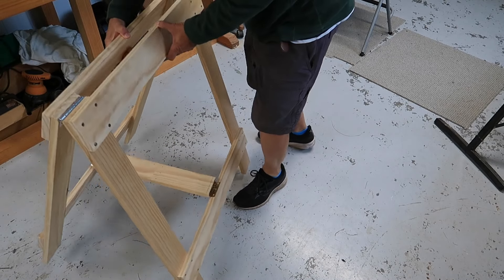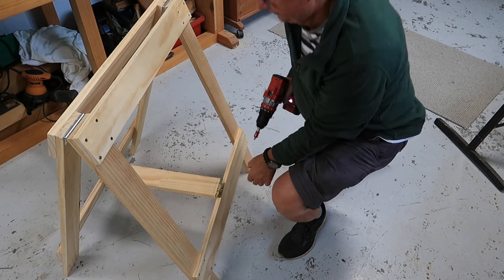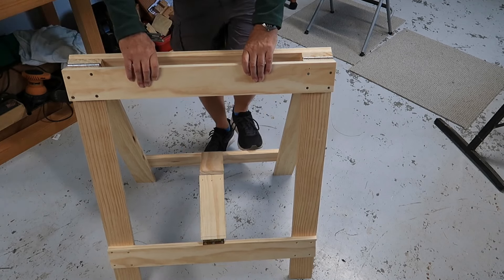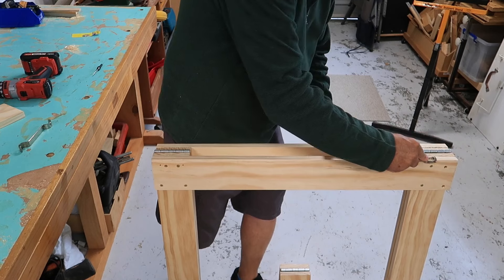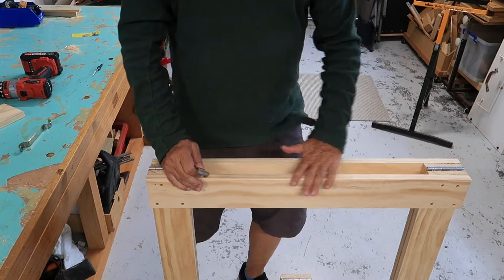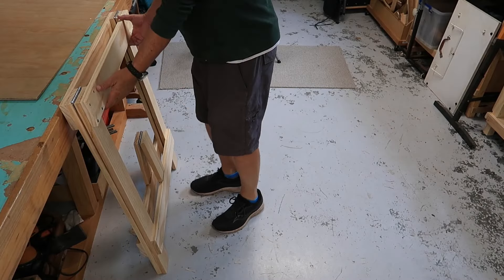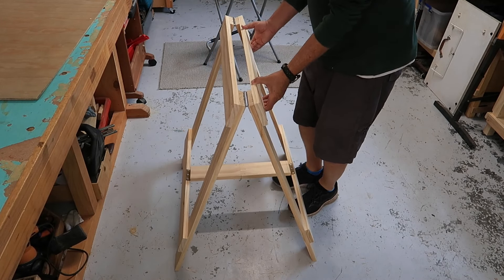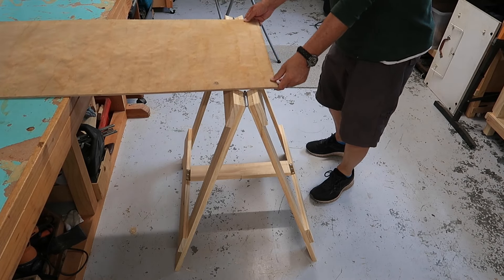Sturdy Folding Lightweight Sawhorse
This folding sawhorse is surprisingly strong. The design locks the legs in place so it remains at the same height all the time. It folds almost flat and can be stored away when not in use.
To build one you will need 4 horizontal sections each 75cm long, 4 upright pieces 88cm long and the folding cross brace is 2 pieces each 24cm long. The timber is 90mm by 20mm and the hinges are 90mm wide